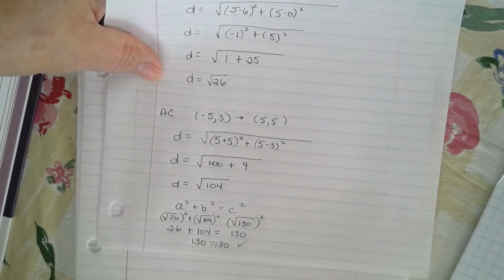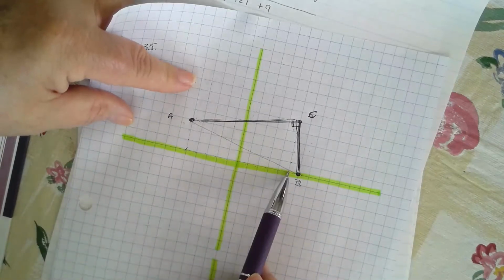Wendel Math 1112 Sect 2.1